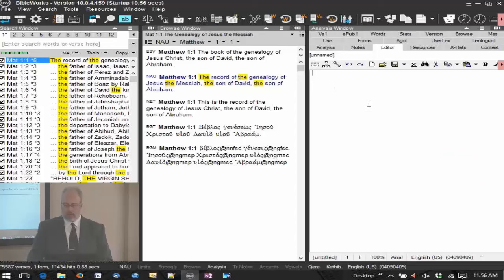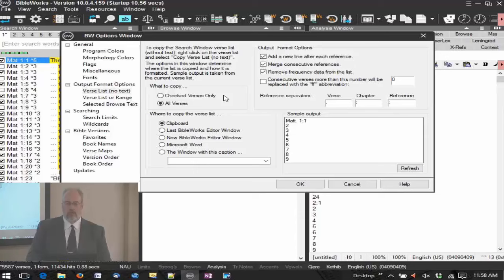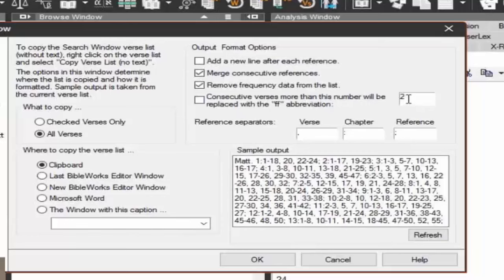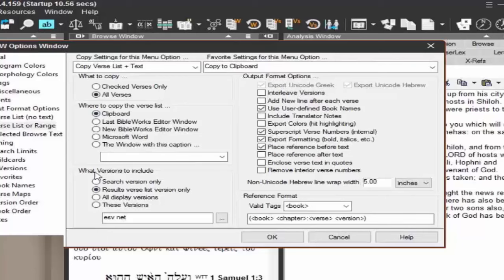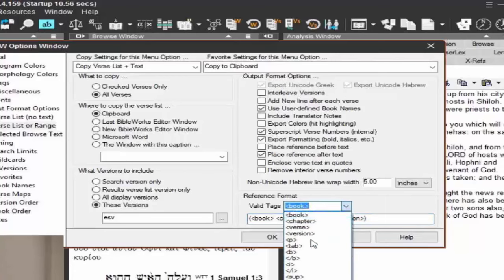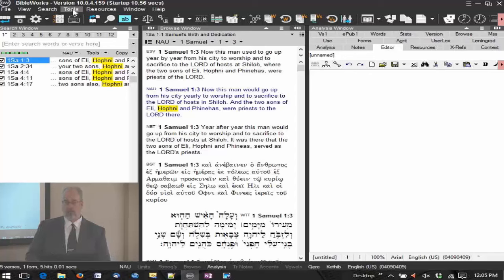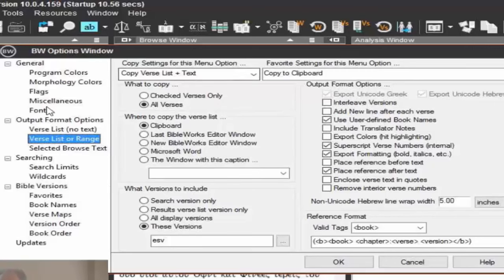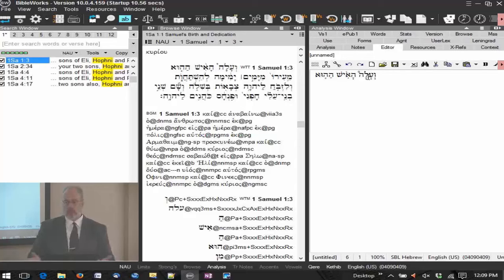BibleWorks Workshop Part 1 18 -- Copying and Pasting Text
1. The Editor tab gives you an RTF text editor where you can save documents in .rtf format and open them in Word.
2. Copy options in the Copy button under the Command Line.
3. Settings for formatting what you choose to copy and paste.